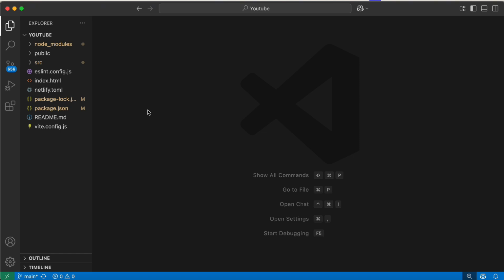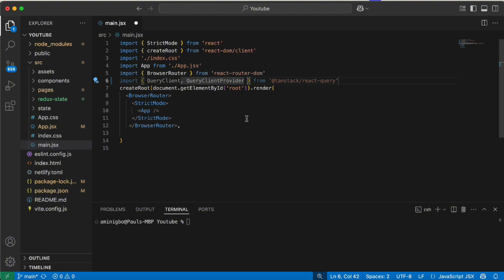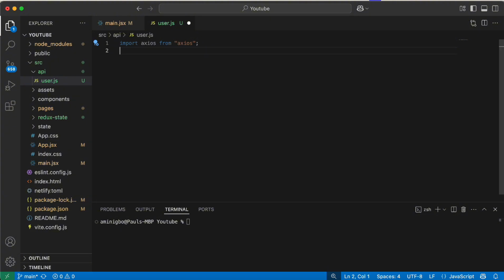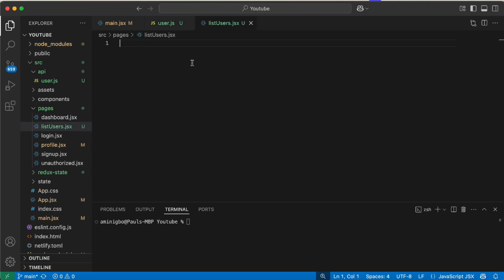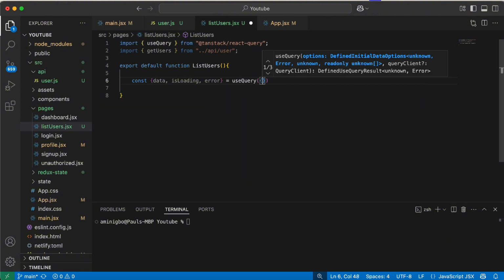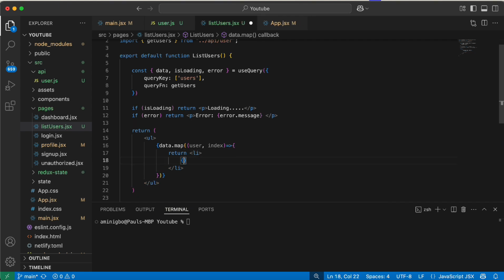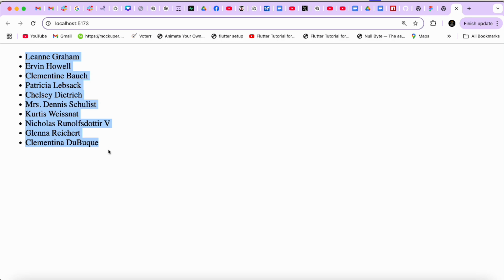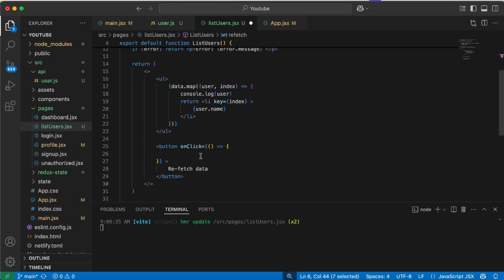React Js Tutorial - 26 - React Query for Server State Management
we introduce React Query and how it helps manage server state in your React.js + Vite application. Unlike client state, server state comes from APIs — and React Query makes fetching, caching, and updating that data easier and more efficient.

By the end, you’ll know how to manage server state effectively with React Query in your React.js + Vite projects.